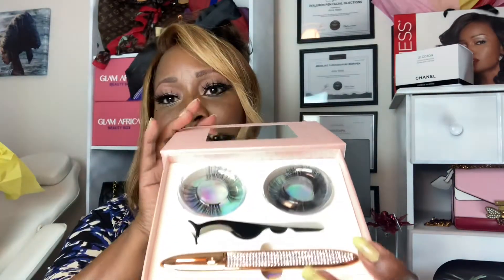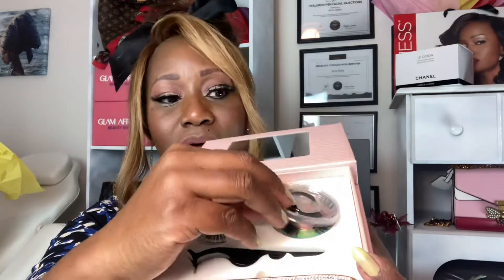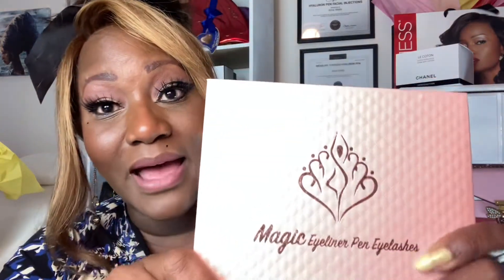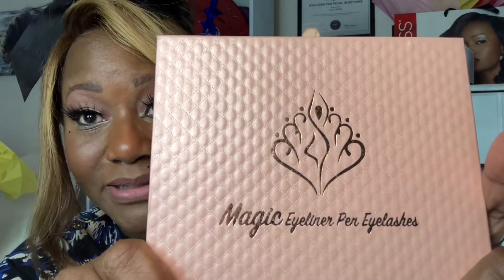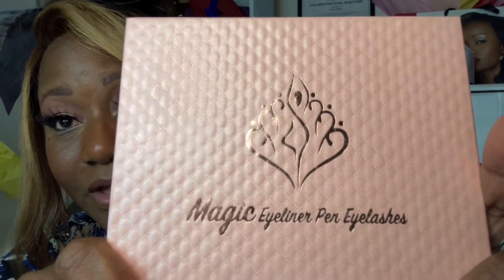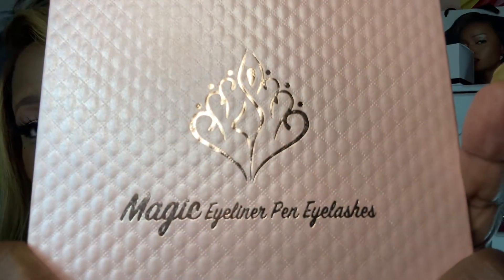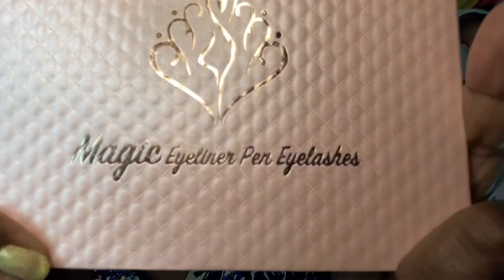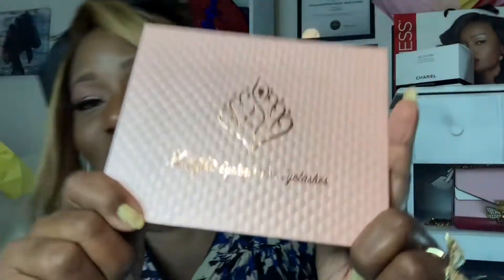Non Magnetic Lashes 💃🏽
Ladies, have you experienced an allergic reaction to Magnetic Lashes?
Well, I have! And as much as I wanted to love them, magnetic lashes caused me pain, irritation and swelling on my eyelids. Until I discovered, liquid eyeliner adhesive, applying lashes have been a better experience.
Especially, if you wear contact lenses, this option may be just the right fit for you.
https;//AudaciousLifestyle.now.site